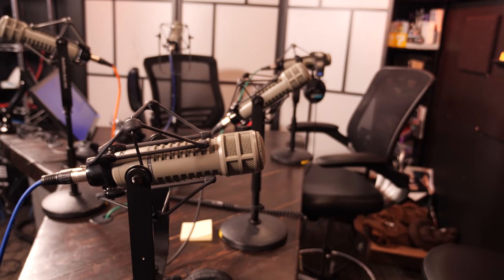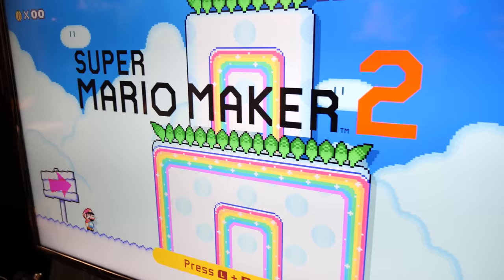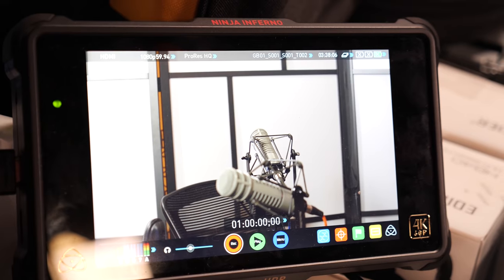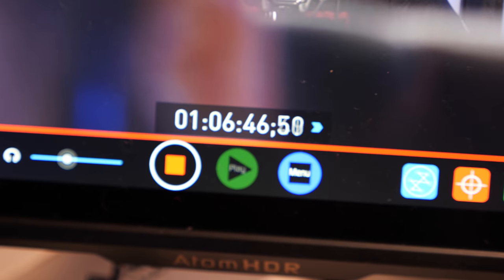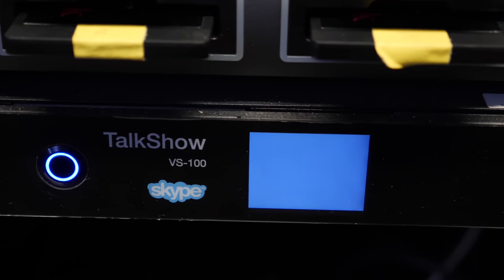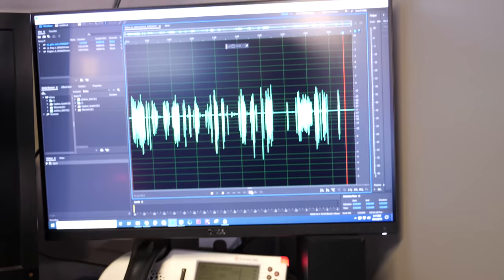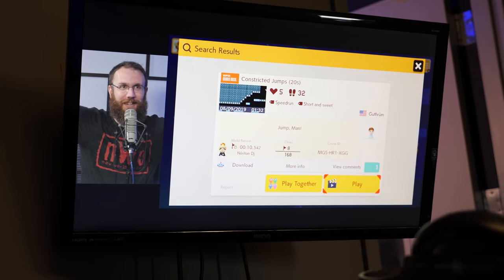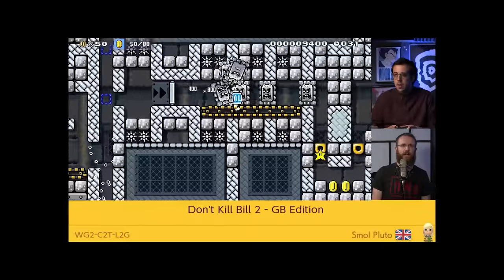The Making of a Get On My Level (East Coast)!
Here's a... quick look of some of our studio setup for recording Get On My Level.